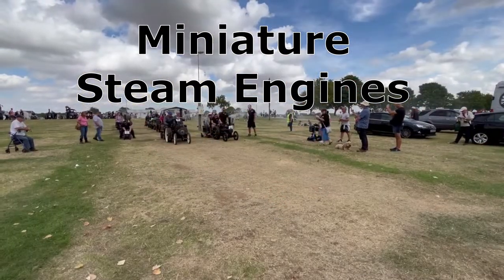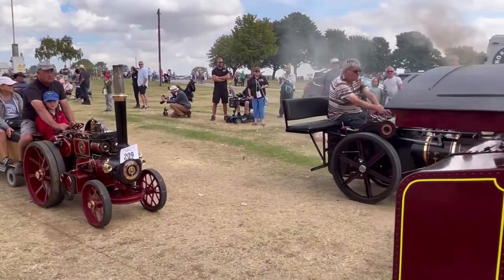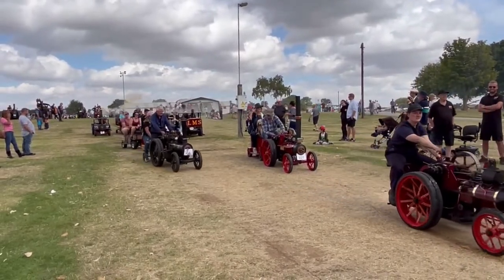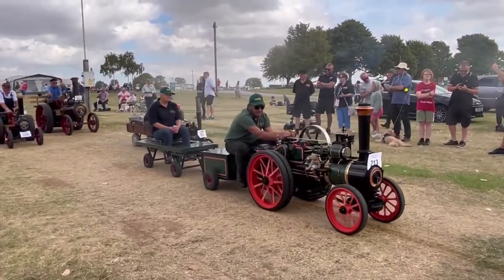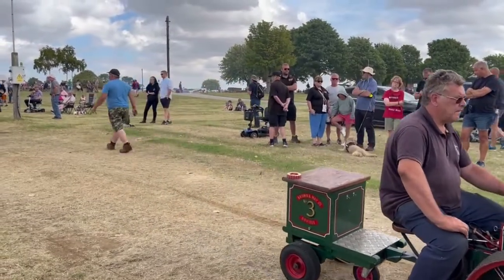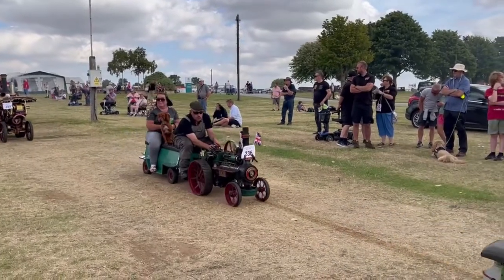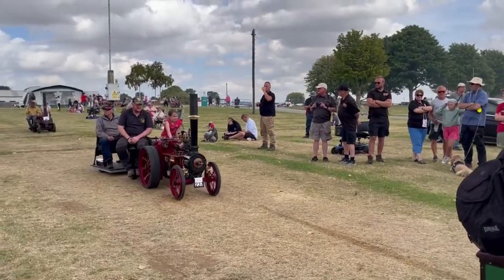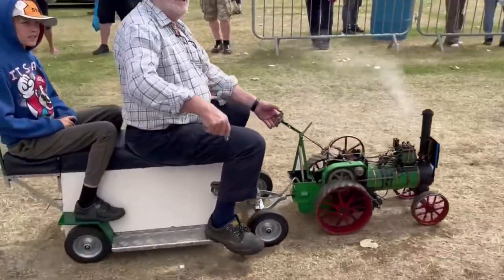***RAW FOOTAGE*** Lincoln steam rally 2022 (Large & miniature steam engines)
Lincoln steam & vintage rally 2022

This short video of a few videos from our weekend away at Lincoln steam & vintage rally.

This is another one of our local rallys we attend every year.
This is the first rally at Lincoln since before covid. Unfortunately, this year not as many stallholders & exhibitors attended this year so the showground looked a bit empty. So I haven’t got as long videos as I normally record at the rally’s.  Hopefully it will pick up next year as it is a lovely showground to visit.

Videos taken on a iPhone 13.

 Apologies if they is any bad wind noise in the videos.